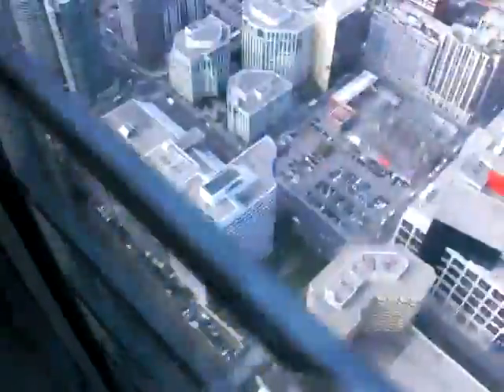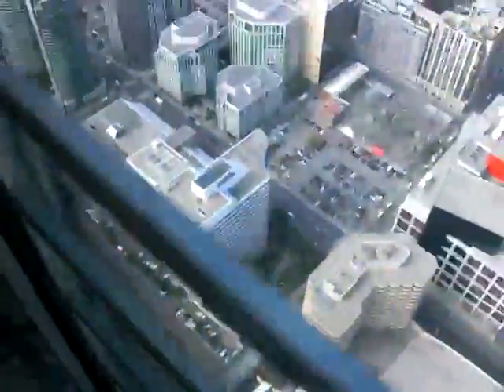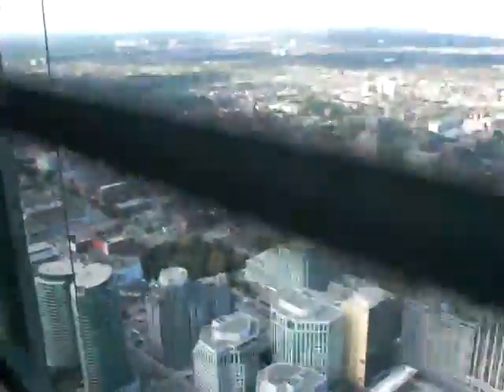ASCENSOR CN TOWER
Bajando a toda pastilla en el ascensor de la CN Tower en Toronto